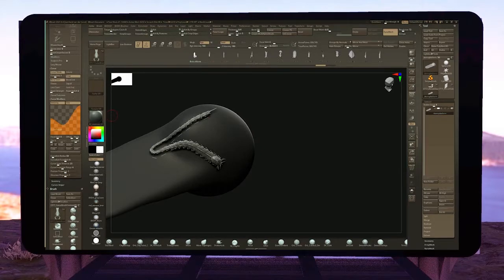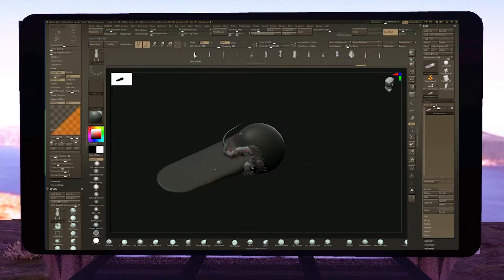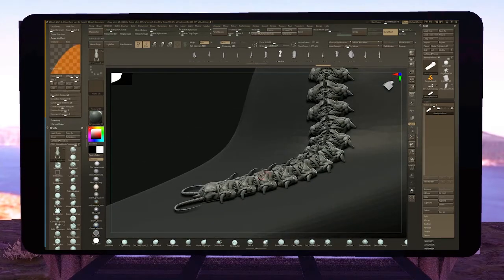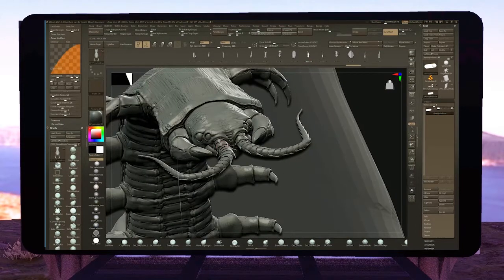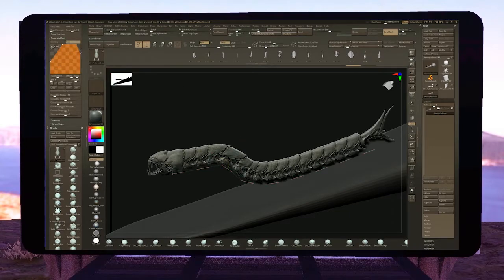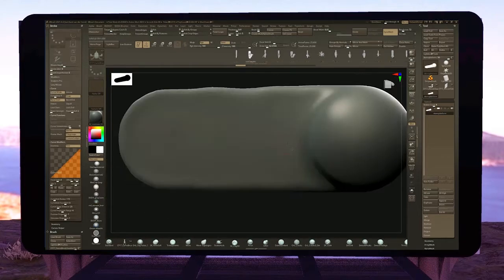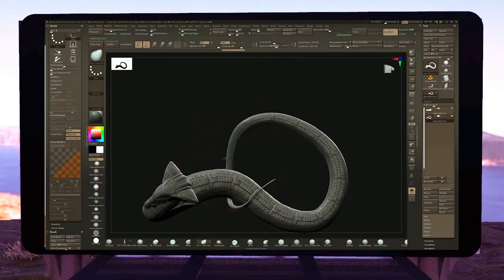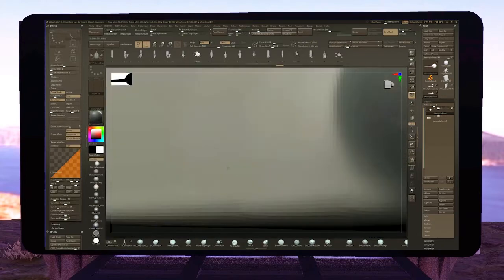CRAWLERS Curve brush and OBJ meshes 33 varieties for quick creature and character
Make sure to use Zbrush 2021.6.4 or later.

Quickly create complex crawling monstrosities, or harvest parts to kitbash into something else. Super timesaver and idea generator - quickly spice up 3D sculpting/designing/concepting, or even augment and change existing sculpts. Included you will find:

Zbrush Curve brush Constant Width: 14 Crawlers with constant width throughout its length

Zbrush Curve brush Smaller Tip: 17 Tentacles with falloff along the curve becoming smaller towards the tip

ZBrush Curve brush Smaller Tip Graboid: 2 variations of the famous Graboid worms from the classic film Tremors

Zbrush subtool file with all the source meshes

Zbrush subtool file with all Crawlers drawn out straight, for retopology/baking/rigging in other software

OBJs of all source meshes for Blender, Maya, Max etc

OBJs of all Crawlers drawn out straight, for retopology/baking/rigging in Maya, Blender, Max, etc

These are untextured high poly sculpts. All have been decimated as much as possible without sacrificing detail. Please note that the main feature of this pack - the curve brush functionality, is Zbrush-only. For other software, I have provided OBJs as some people do ask for them. Drawn straight out in order to be retopologies, baked, rigged etc, and THEN animated and curved etc. Source parts of these also provided in case people would like to experiment with duplicating along curves in Maya, Blender etc.